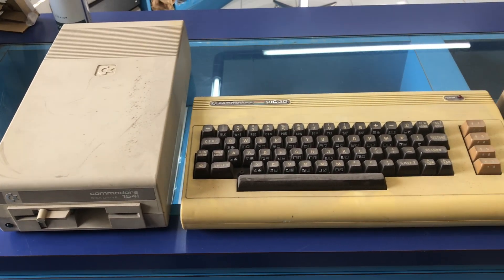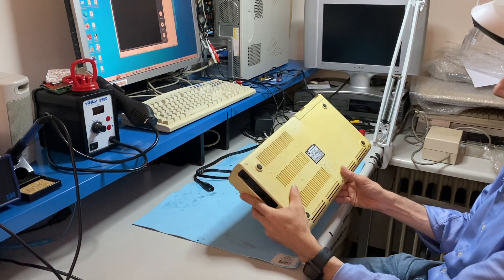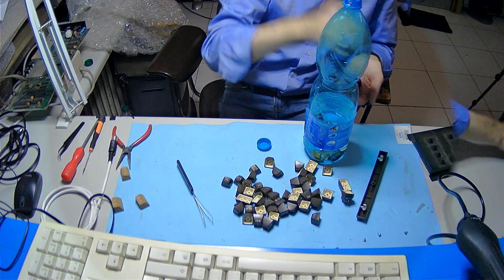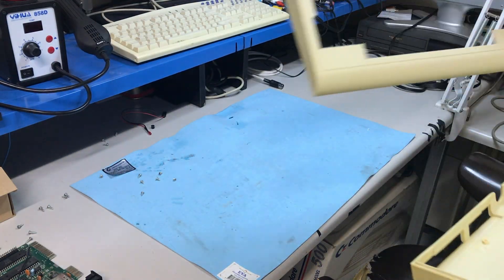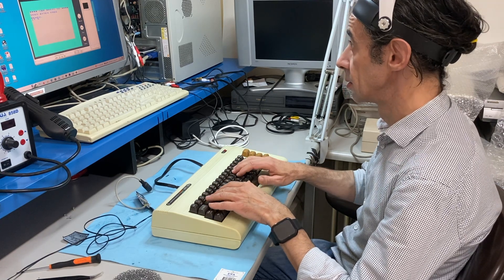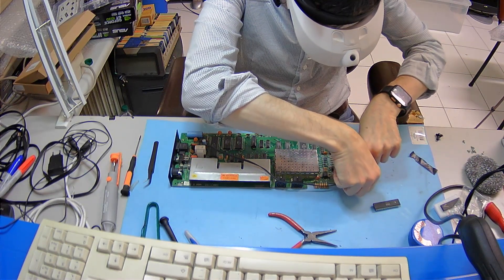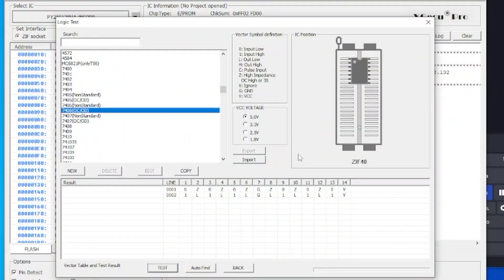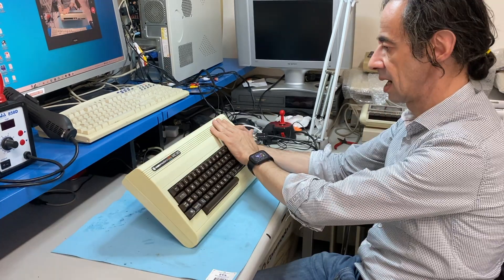Quick Bit! #4 - Commodore Vic 20 Repair & Restore